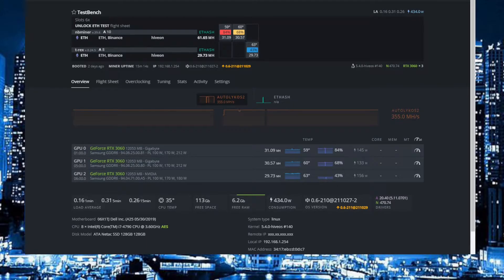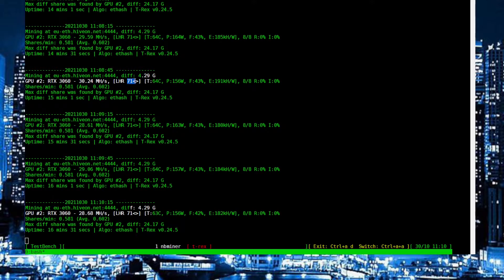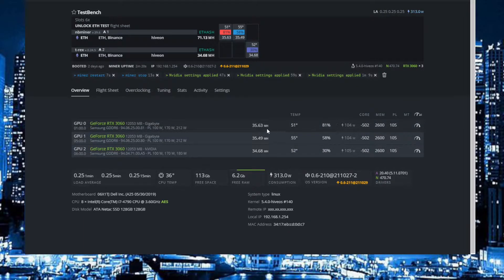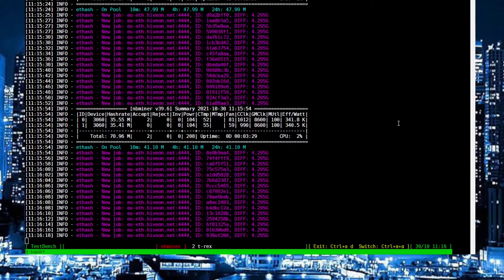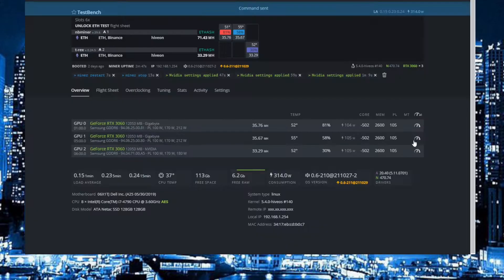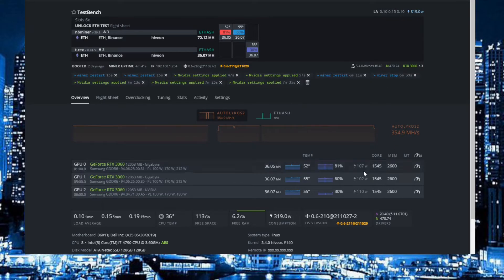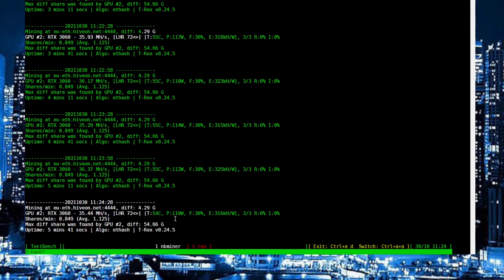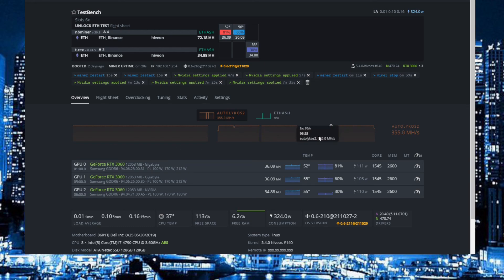TESTING: NB-MINER 39.6 | T-REX MINER 24.5 | ETH UNLCOK | HIVE OS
This time i test both NB miner 39.6 and T-rex miner 24.5 on my test rig.
Two 3060 v2 cards is running NB miner and one card on T-rex miner, so we can se if there is any big diffrent between them.